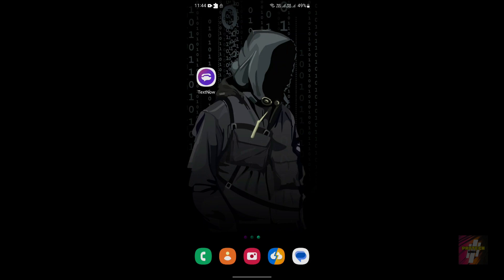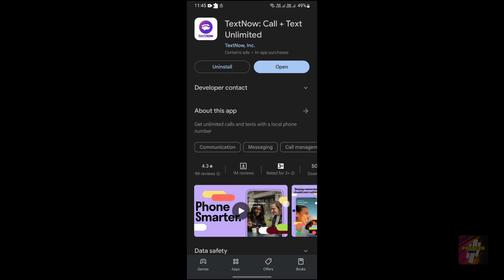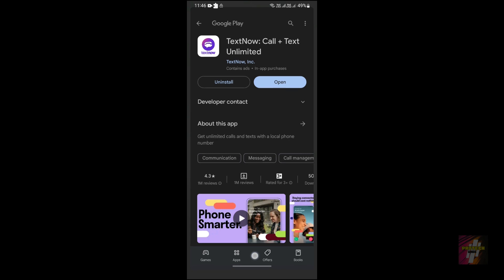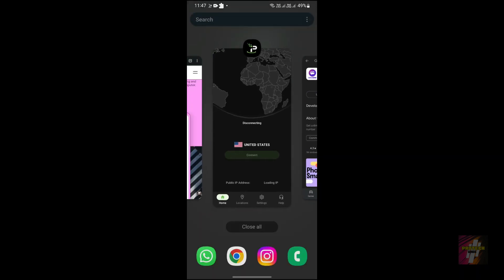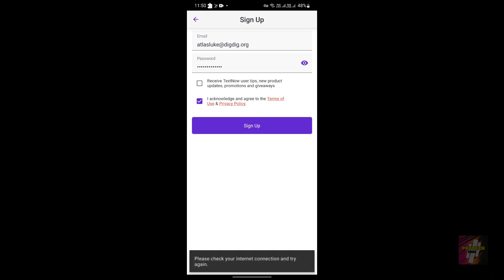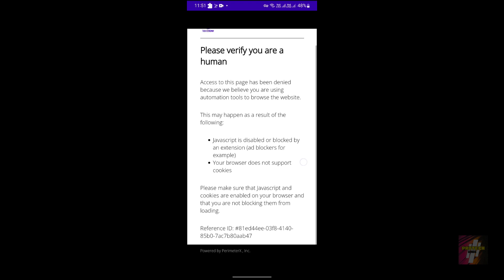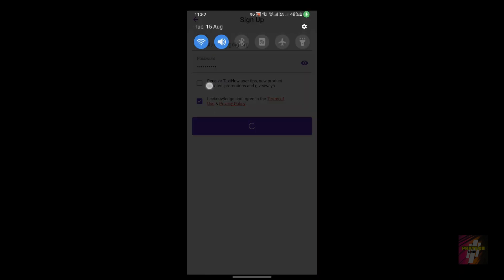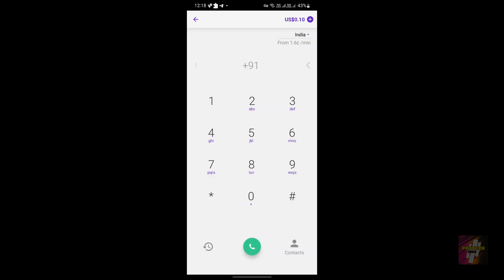TextNow Sign Up Problem Fix (Working Trick) | TextNow All Problem Solution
Solving TextNow Sign-Up Issues and More: Your Ultimate Problem Solving Guide

Are you facing hurdles while trying to sign up for TextNow? Or perhaps you're encountering other challenges with the app? Look no further! In this comprehensive video, we bring you effective fixes for TextNow sign-up problems and provide solutions for a range of other issues that might be bothering you.

🔍 What You'll Find in this Video:

Working Trick for Sign-Up: Discover a proven trick to overcome TextNow sign-up problems and create your account hassle-free.
All-in-One Problem Solutions: From connection glitches to app performance concerns, we've got you covered. Our step-by-step solutions will help you resolve various TextNow issues.
Expert Tips: Learn valuable tips to optimize your TextNow experience, ensuring a smooth and glitch-free communication journey.
Stay Updated: Understand the importance of keeping your app up to date for improved performance and access to new features.
By the time you finish watching, you'll have the tools you need to conquer TextNow sign-up woes and conquer any challenges you might encounter while using the app.

🚀 Who's Behind the Screen:
Presented by Protech Genius, a dedicated tech team with a knack for troubleshooting. Protech Genius is committed to helping you navigate through your TextNow app issues and providing actionable solutions.

Bid farewell to your TextNow troubles! Join us in this enlightening journey as we tackle sign-up problems and more.